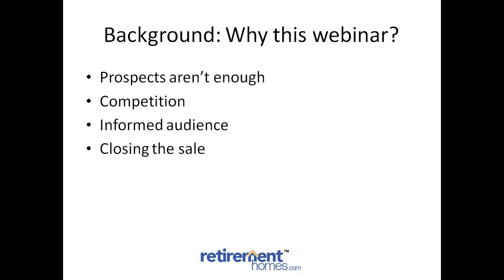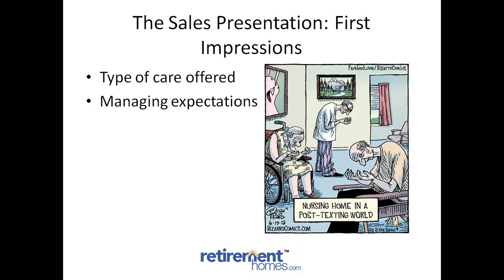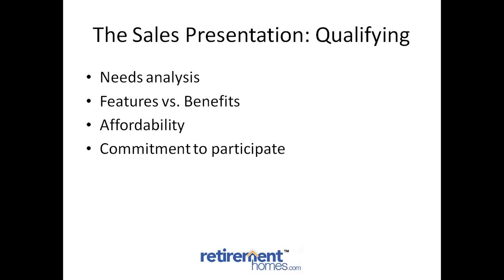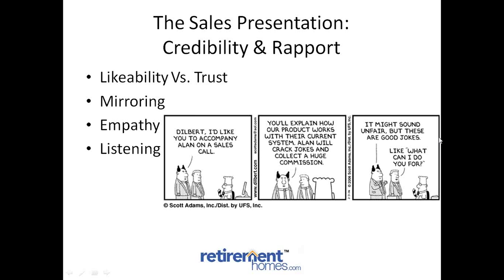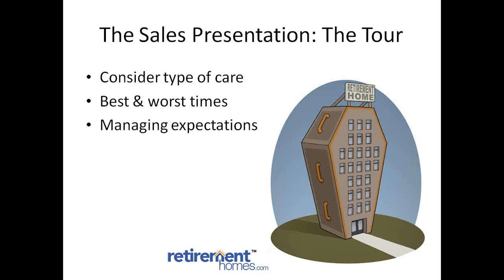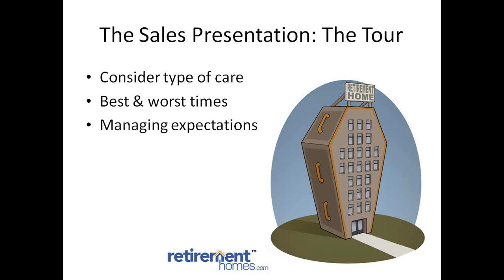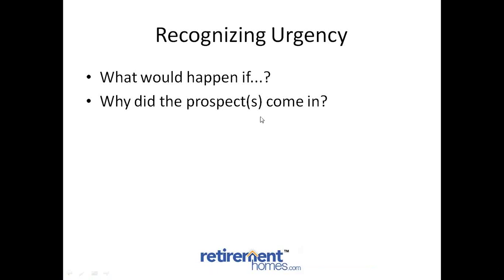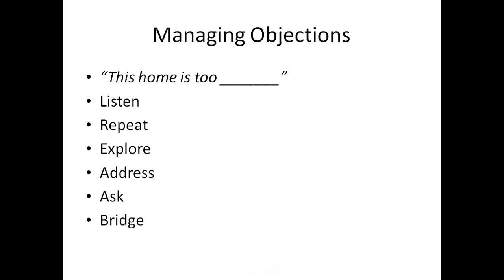Getting the sale: How to convert a senior living prospect into a move in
Increasing prospects and leads is integral to the growth of any senior living community, but it doesn't end there: those prospects and leads need to be converted into sales.

In this webinar from RetirementHomes.com, participants learned  how to close senior living prospects, using proven sales processes.